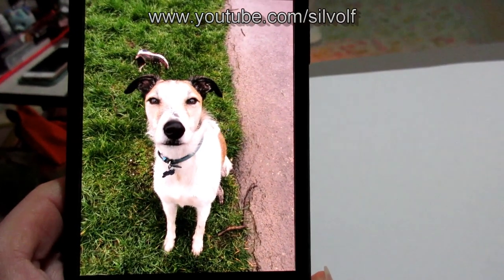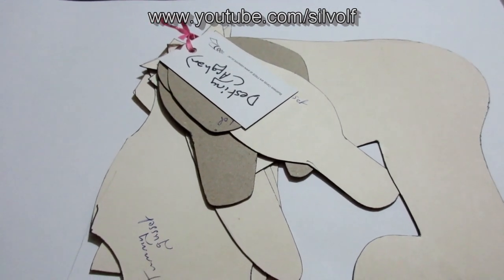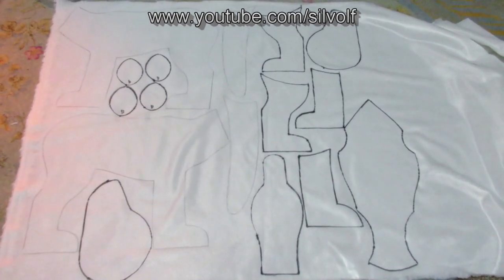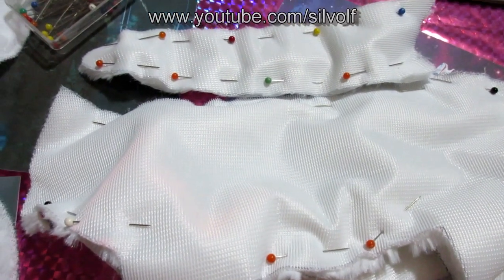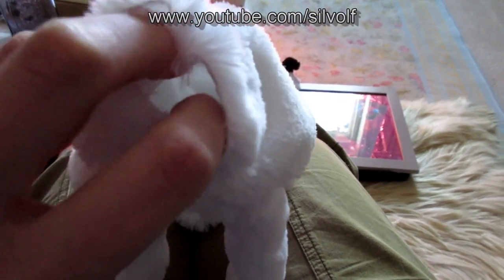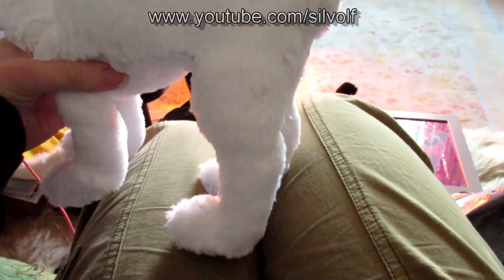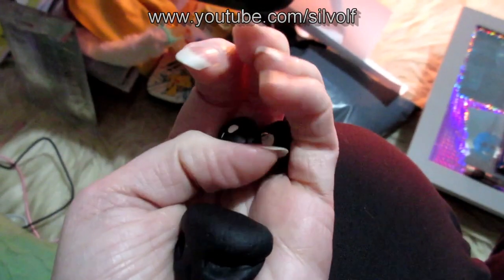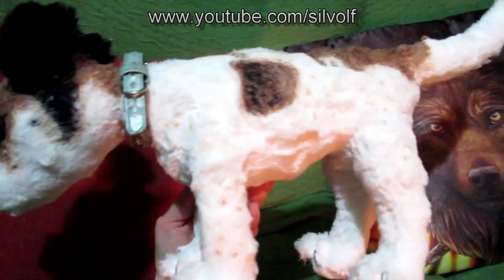Making a Custom Plush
Step by step on how I make my custom plushies. This was a commission for a good friend of her lurcher dog, Arnie! Here you can see how I create a plush from pattern designing to the finished piece!